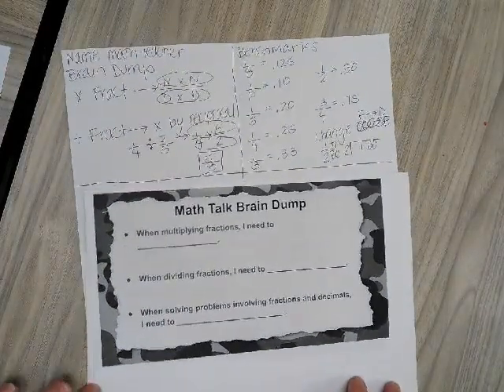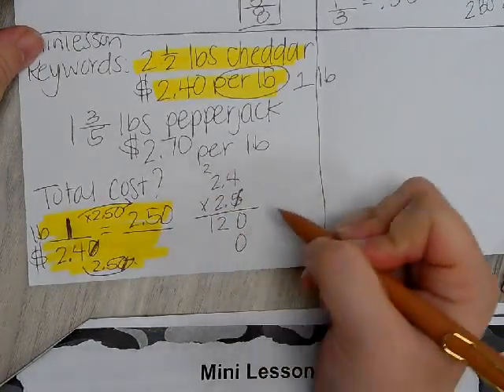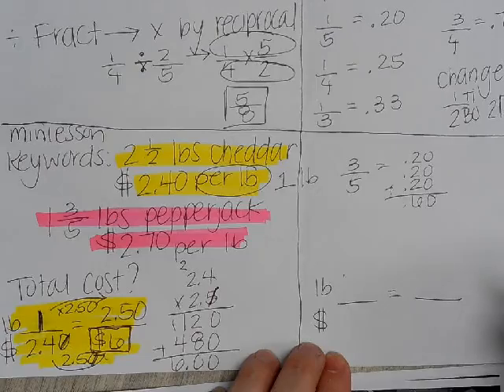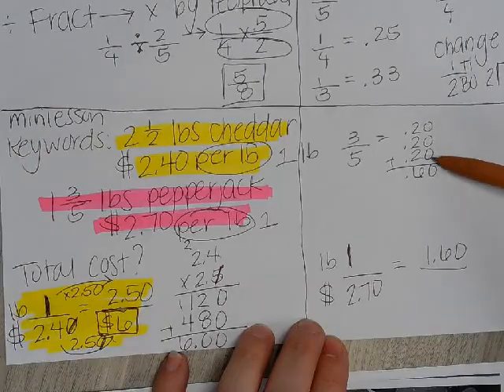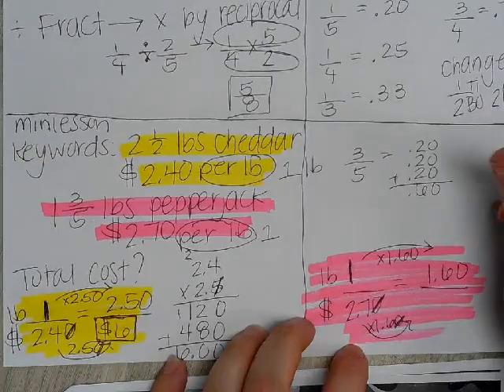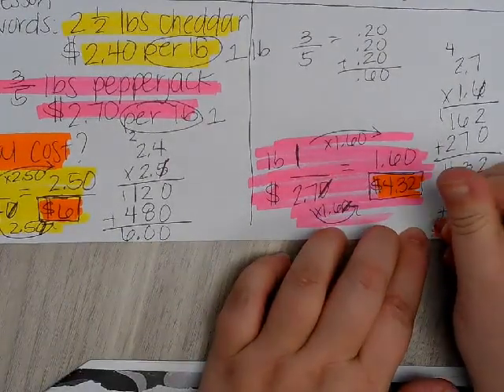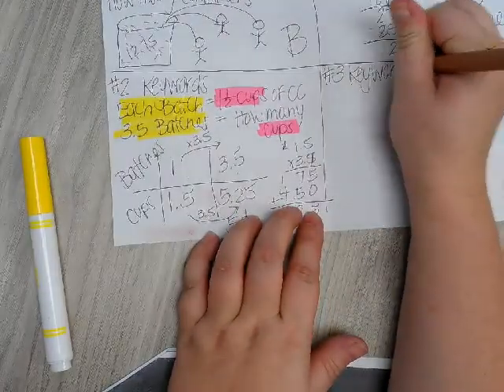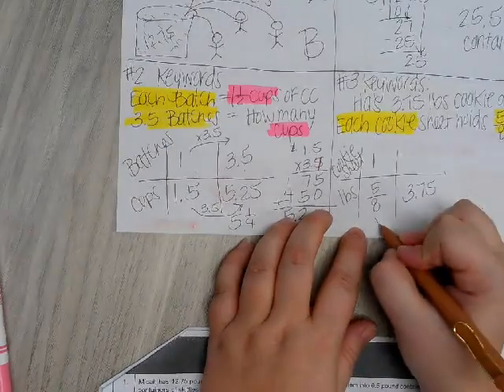Rational Number Operations